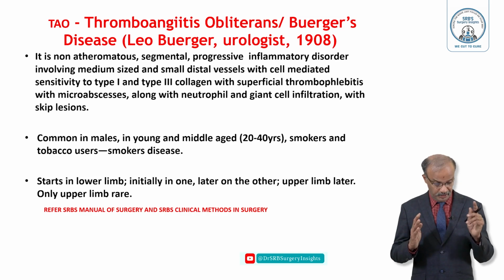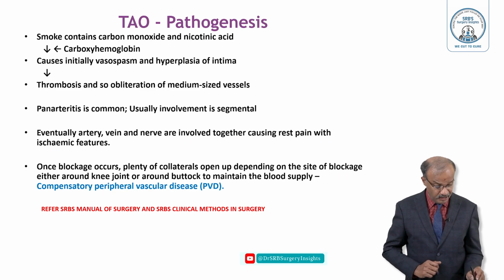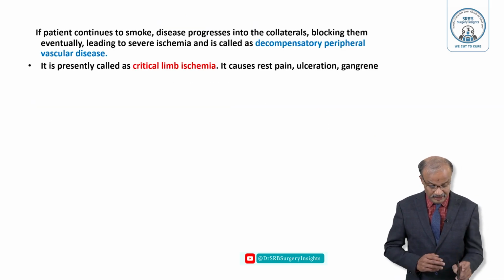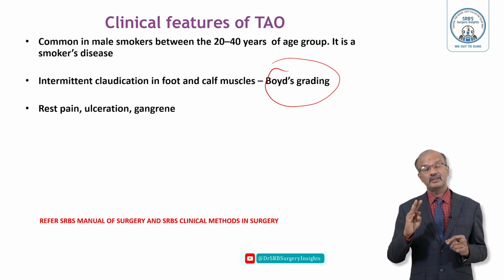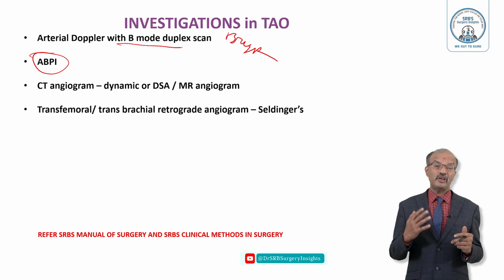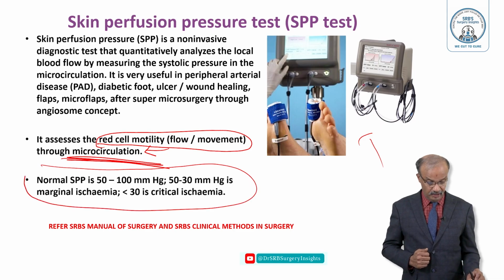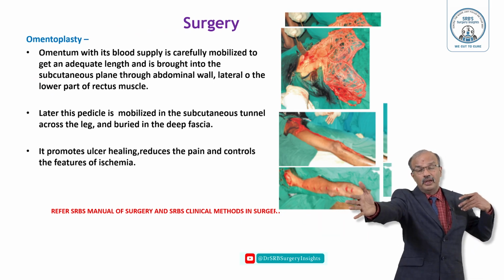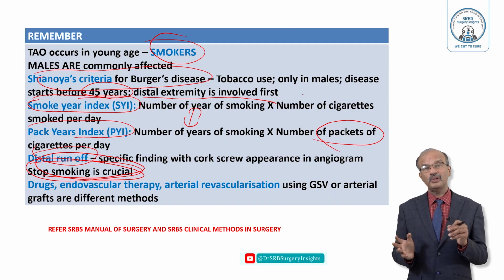THROMBOANGIITIS OBLITERANS TAO BUERGER’S DISEASE |Dr. SRB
Consultant surgeon
Light house polyclinic, Light house hill road , Hampankatta Jyothi road
Mangalore 575001, Dakshina Kannada , Karnataka, Bharat

 Ideal for:
MBBS students